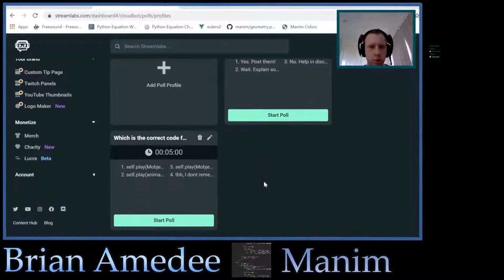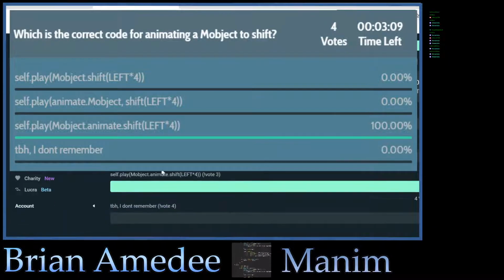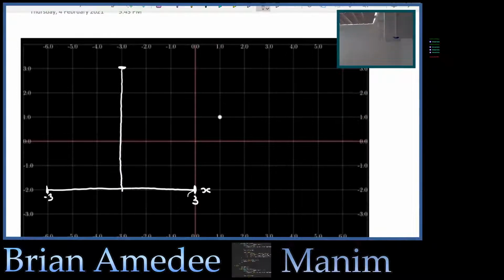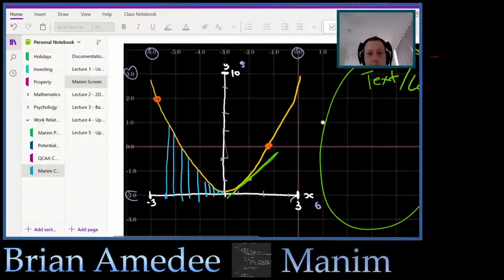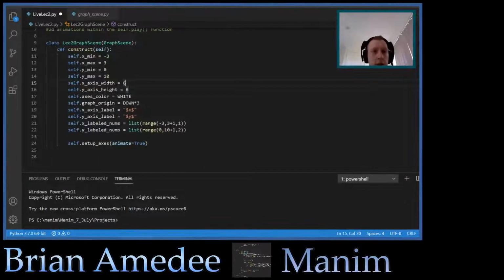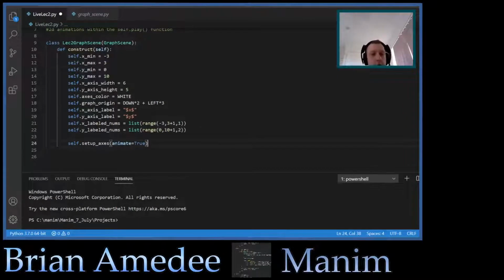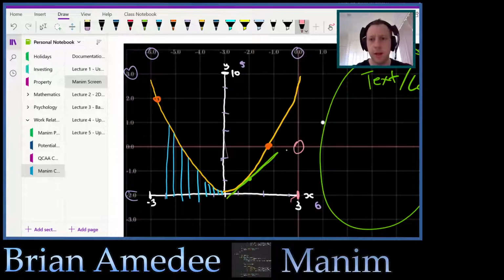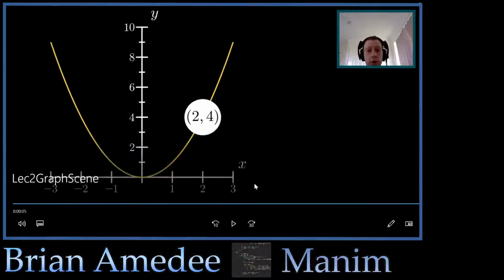Lecture 02 - 2D Graphing